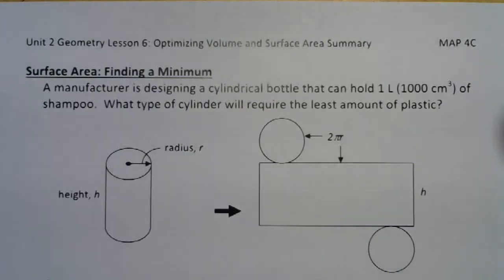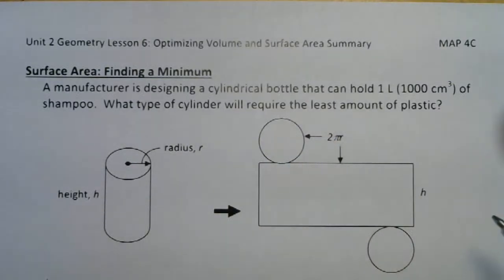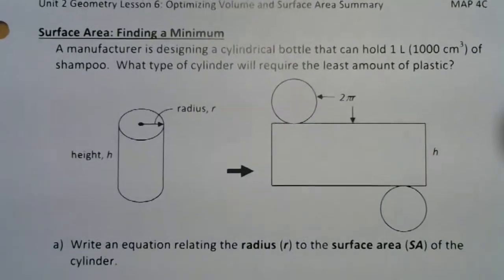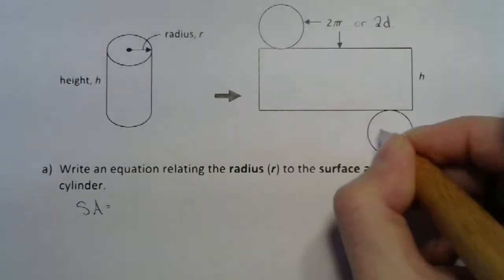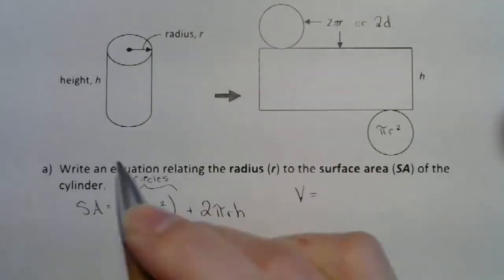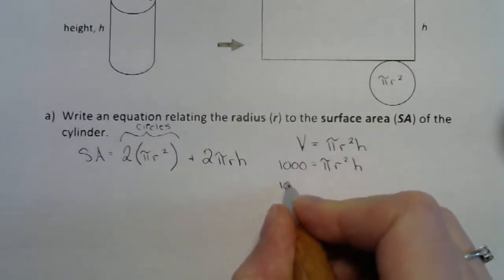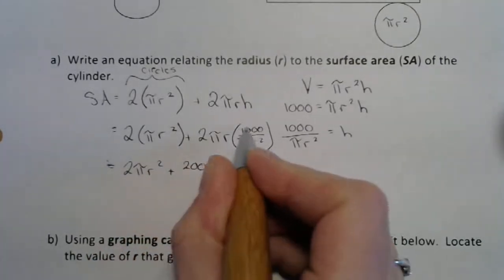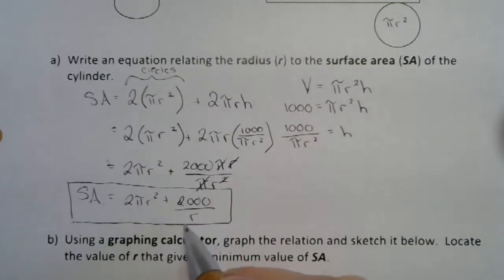MAP4C - 2.6 Optimizing Surface Area Part 1